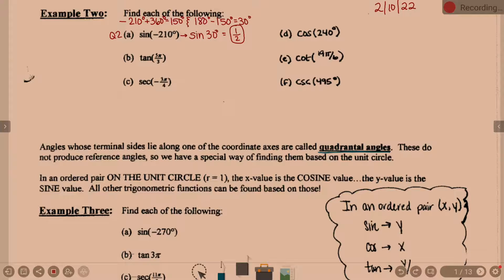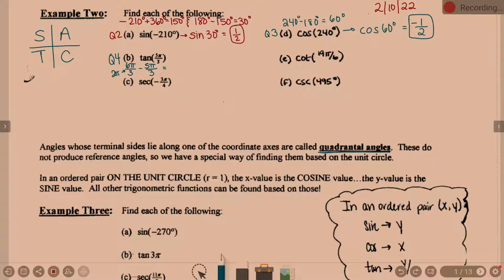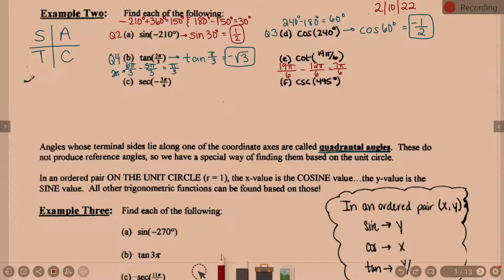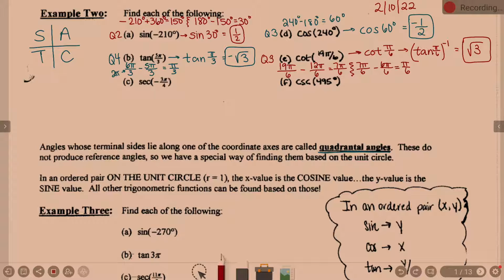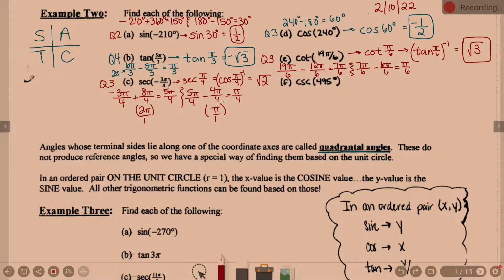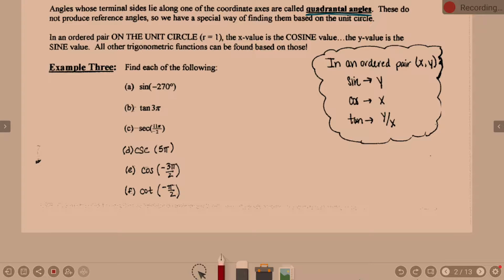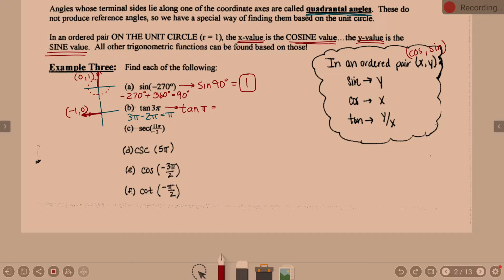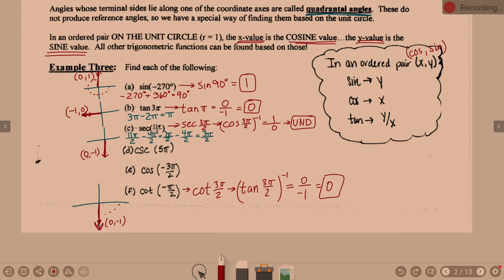Lesson 4 3 2 Day 2 Period 5